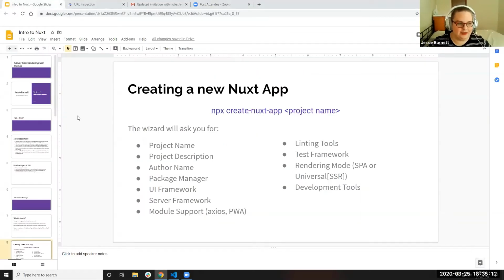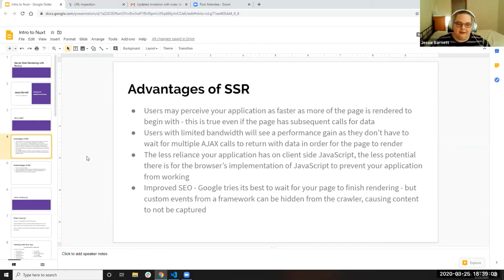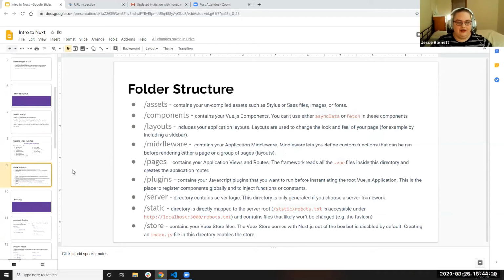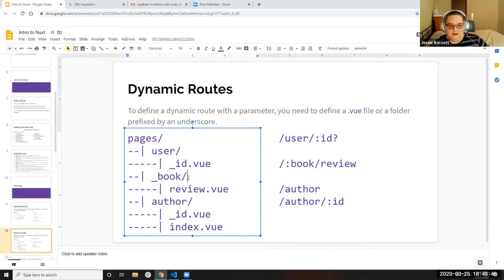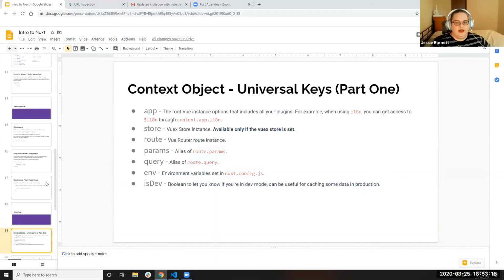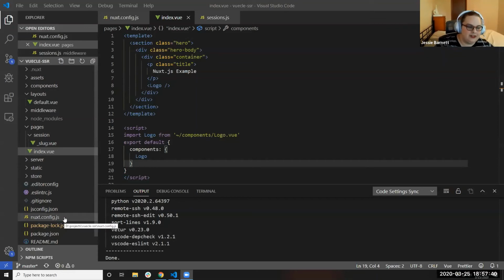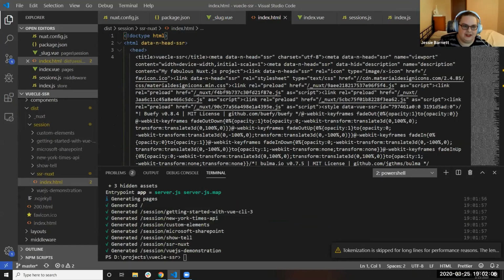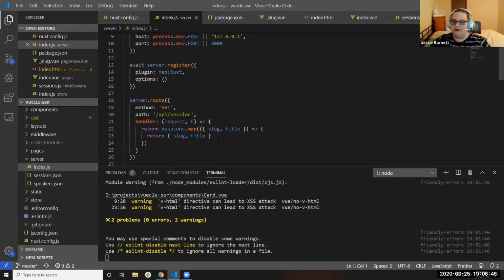Server Side Rendering with Nuxt and VueJS - JavaScript and Friends Online Meetup - March 2020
Server Side Rendering with Nuxt and VueJS- JavaScript and Friends Online Meetup - March-25-2020

Title - Server Side Rendering with Nuxt and VueJS

Talk Details -
SSR (server-side rendering) is an important strategy for improving SEO, optimizing page performance, and minimizing data usage of web applications; however, implementing SSR on your own can be a tedious task.

In this session, we’ll look into Nuxt, an opinionated framework built on top of Vue and Vuex. With a couple of caveats, Nuxt will allow you to create applications that support SSR the same way you would write a SPA application. We’ll go over how to get up and running with Nuxt, configuring your application for SSR, and how to generate pre-rendered static sites.

Speaker Bio -
Jessie developed a passion for programming after teaching herself HTML, CSS, and JavaScript to make her own Sailor Moon fansite in fifth grade. She began her professional career in IT 8 years ago working with legacy ColdFusion applications and currently spends most of her time working with Golang and Node.js. Her interests include API design, software quality, clean architecture, and Devops. She loves learning new libraries and programming paradigms.